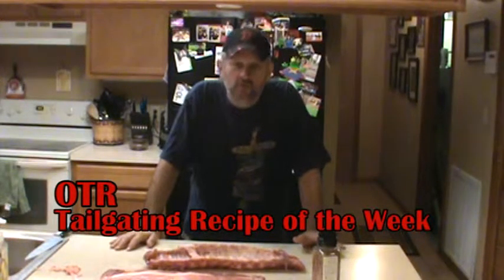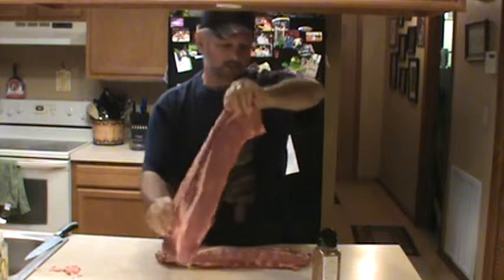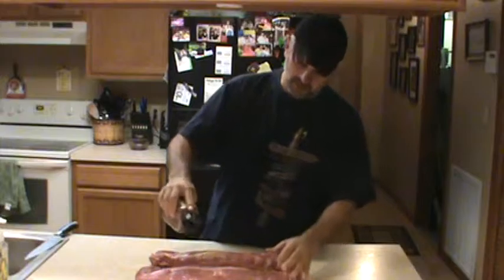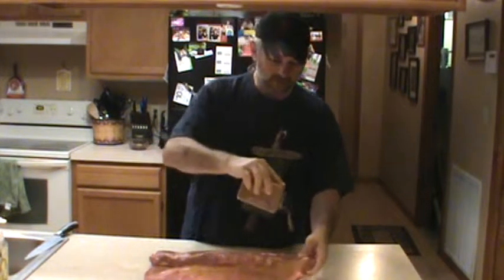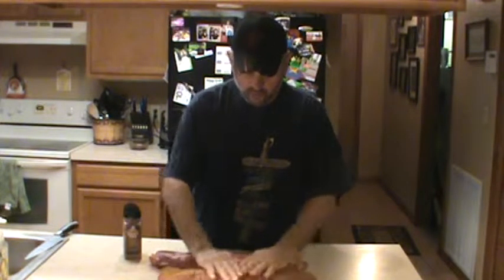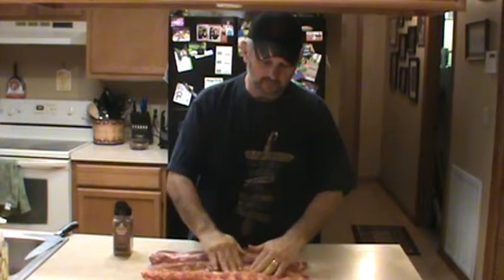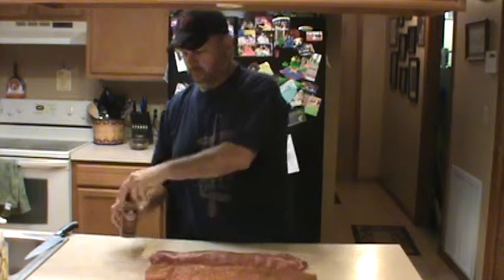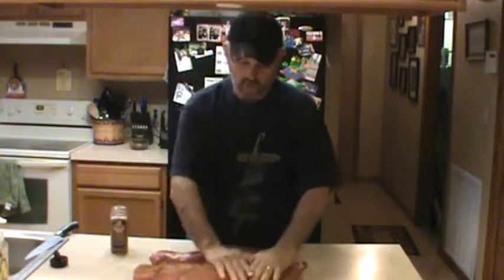OTR Tailgating Brown Sugar Honey Baby Backs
On The Road is a radio talk show primarily discussing racing. Hosted by national touring comedian, Vic Clevenger, topics are always focused on the fan experience at the track. They will range from racing news to tailgating to music. At On The Road, our goal is to make your race experience complete. Listen to On The Road each Saturday morning at 8a